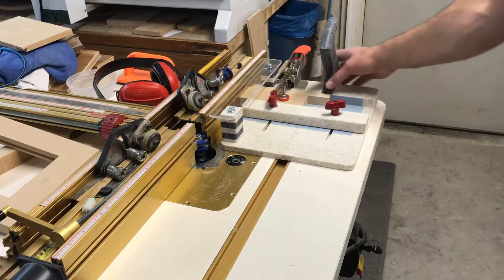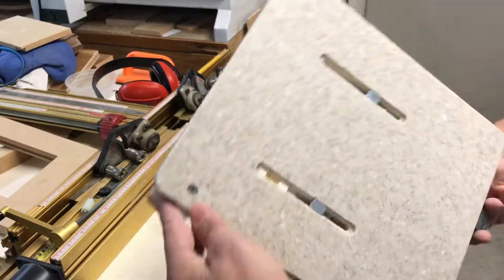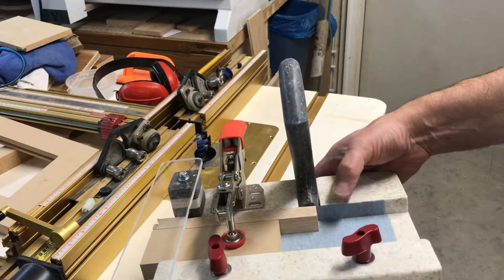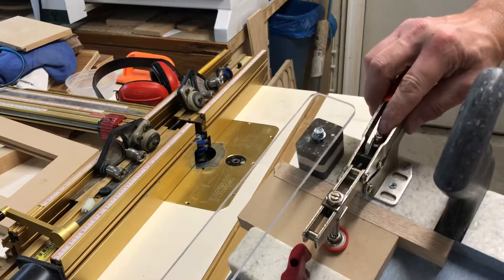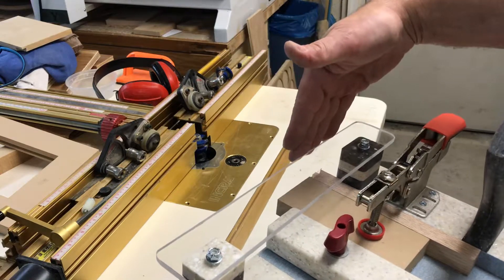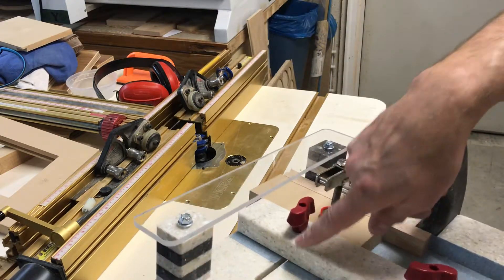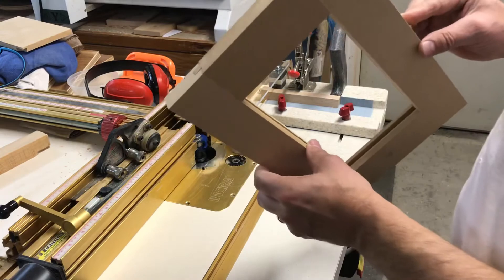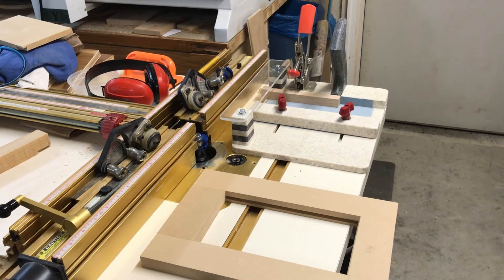Homemade coping sled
I made this coping sled from Corian with my CNC.